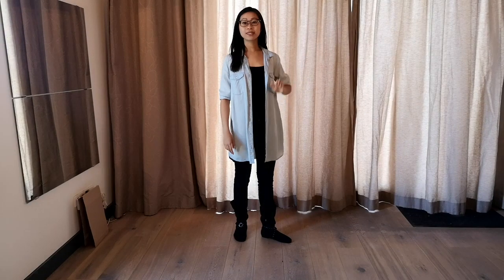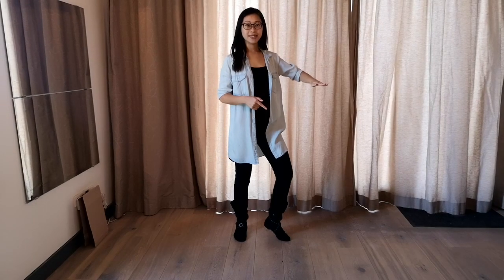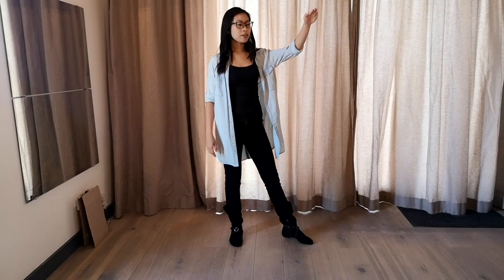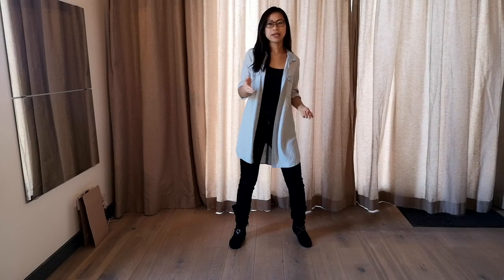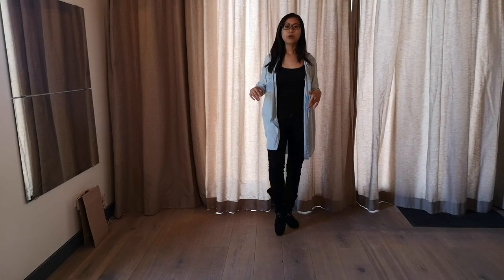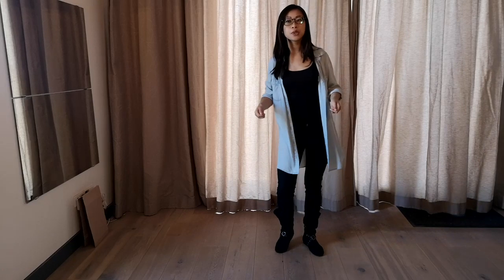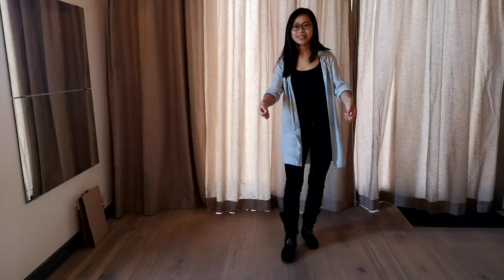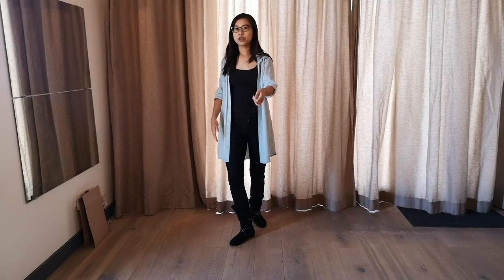Styling with Lazy Anchor Step - WCSA Tutorial with Jennifer Liu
Don't go for the default "triple step" anchor every time—this "lazy" styling gives you an alternative to up the smoothness of your dancing!

00:53 TECHNIQUE: Foot rolling and weight transfers practice
03:59 MOVEMENT: Practice the movement behind the styling + a styling tip
05:00 APPLICATION: Using it on a basic sugar push
05:54 PRACTICE: Follower's perspective
06:23 PRACTICE: Leader's perspective
06:45 BONUS: Using this to make your patterns longer
07:30 DEMO: All angles, with music, followers and leaders perspectives

▶ If you enjoyed this, help us by giving this video a thumbs up! 👍